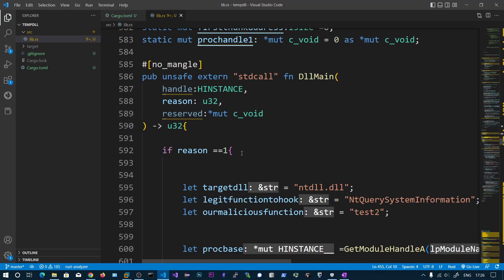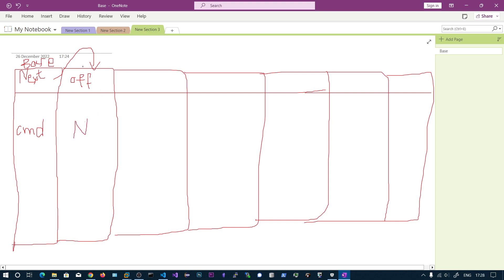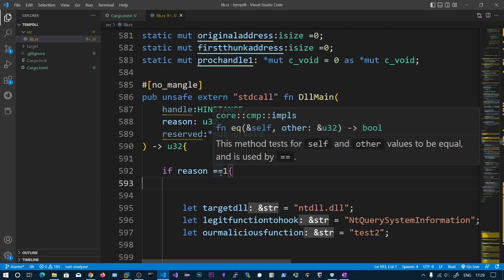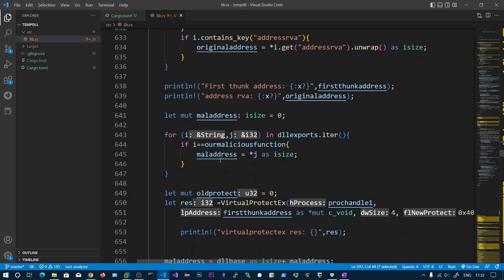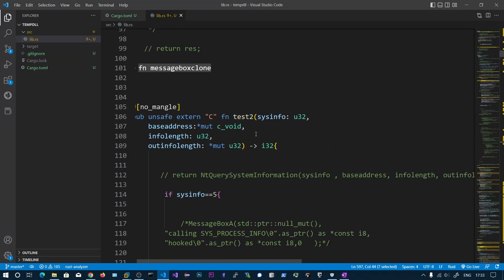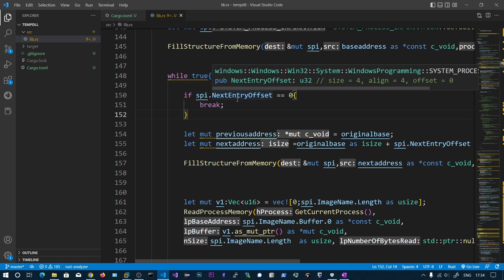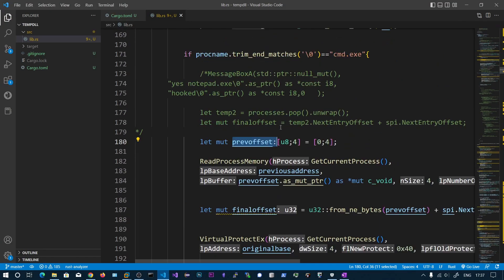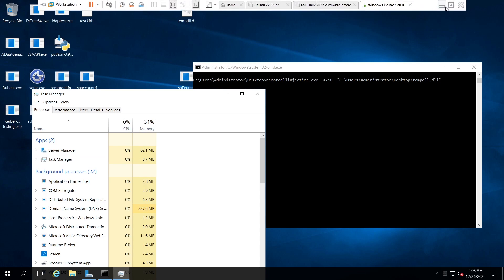Hide any process from Task Manager - Rust NtQuerySystemInformation